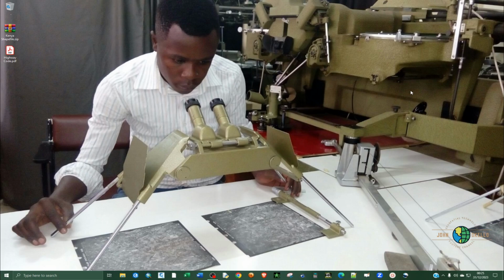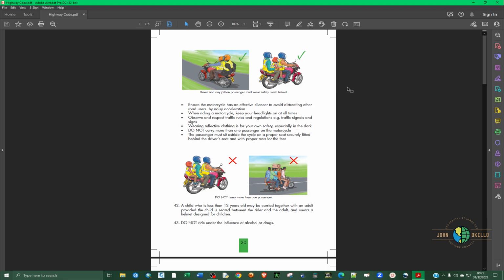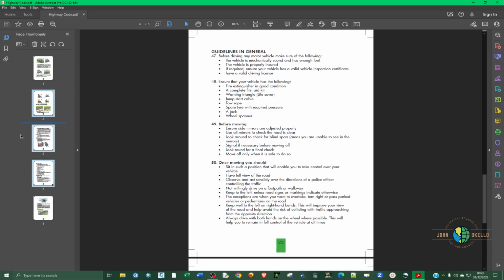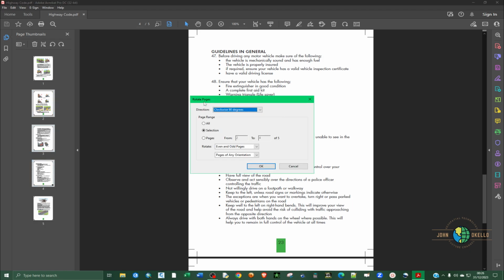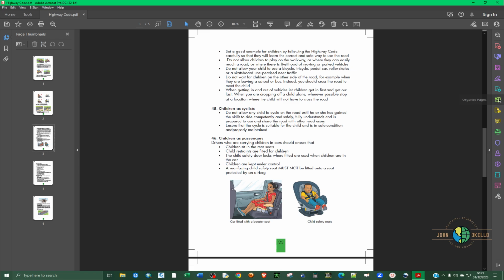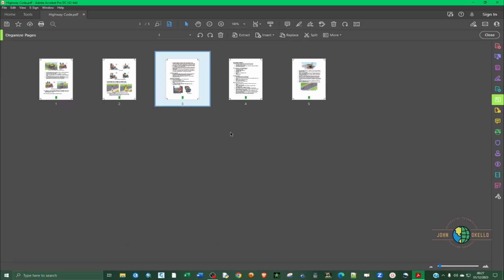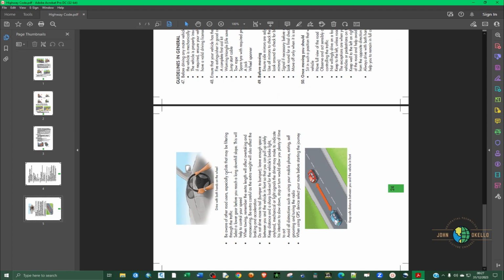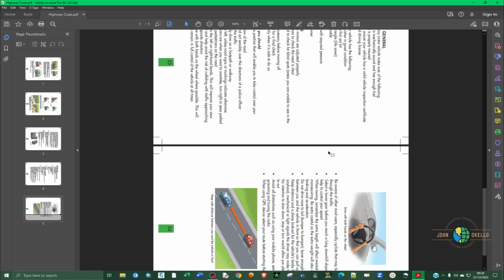How to Change Page Orientation of a PDF File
There are numerous methods you can use to change the orientation page of a PDF file. In this tutorial, I have demontrated two methods using adobe acrobat pro.